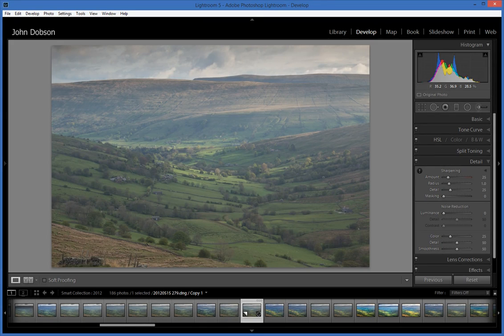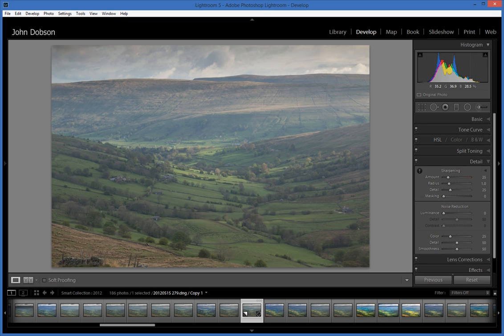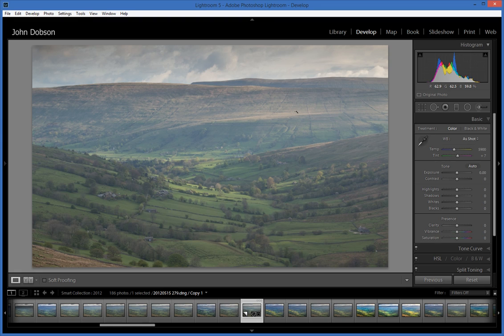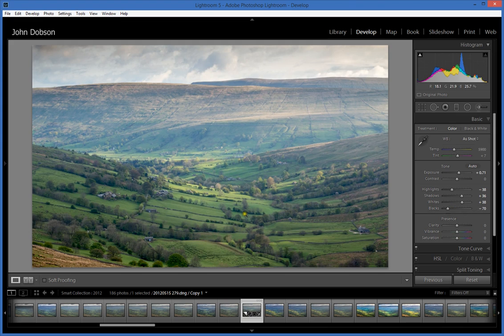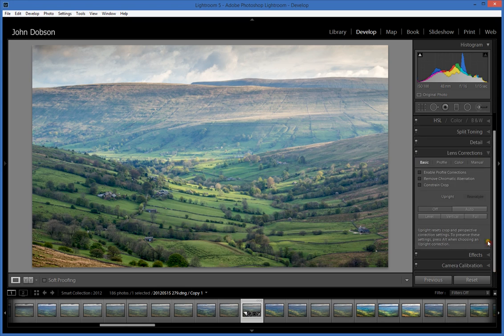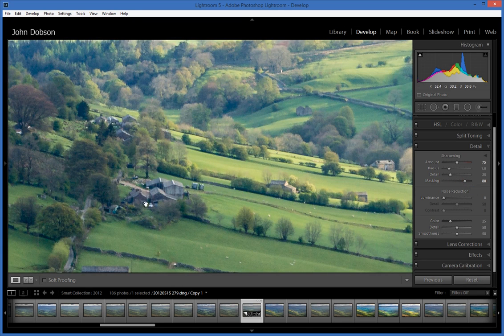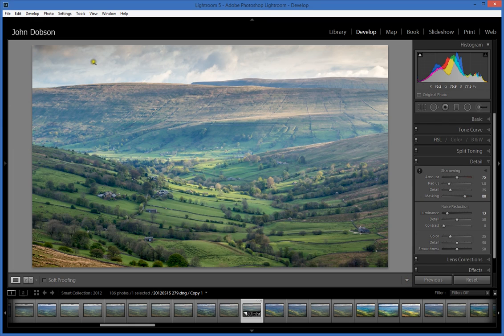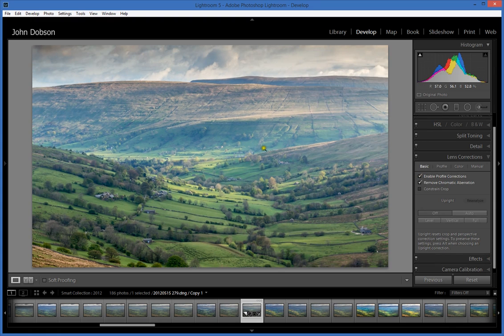Lightroom Processing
Description